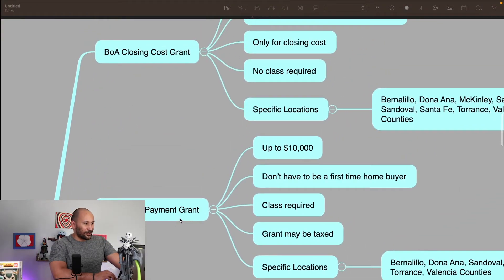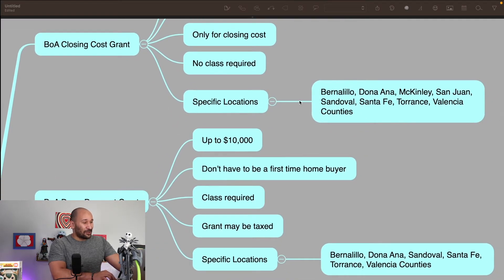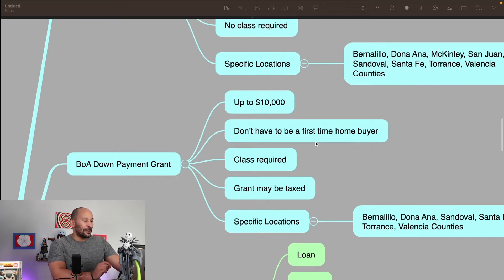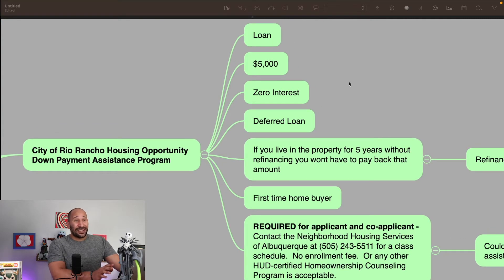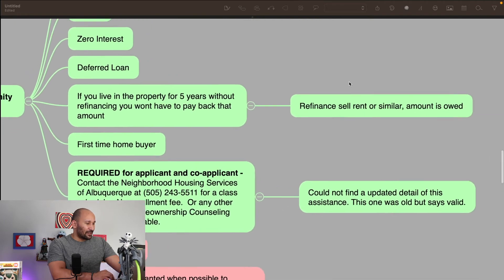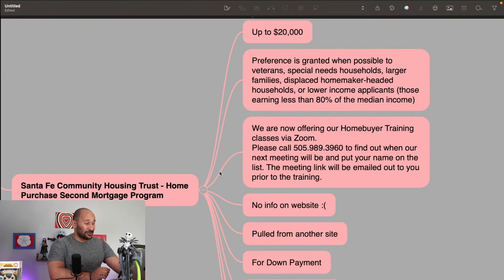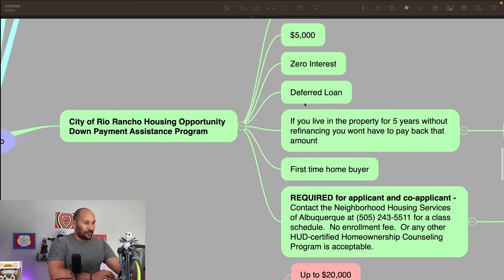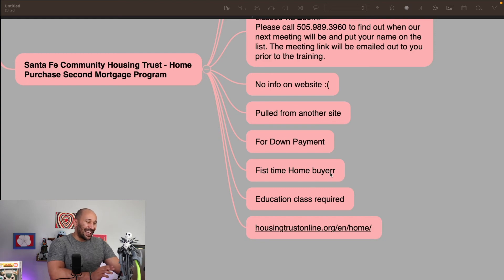Grants and Loans you can use to Buy a House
Santa Fe Community Housing Trust - Home Purchase Second Mortgage Program